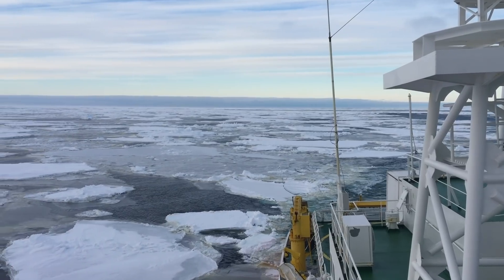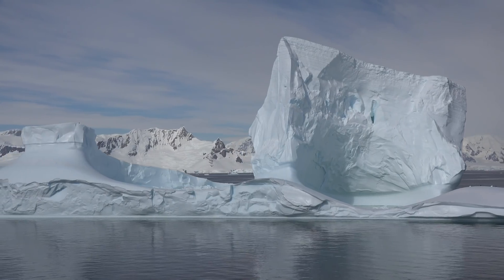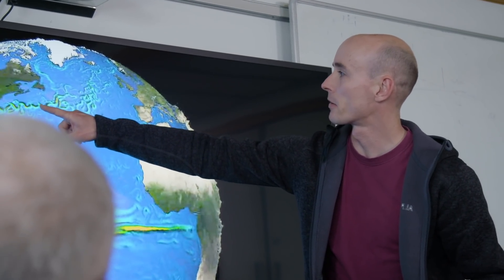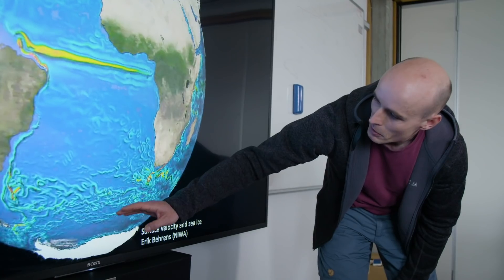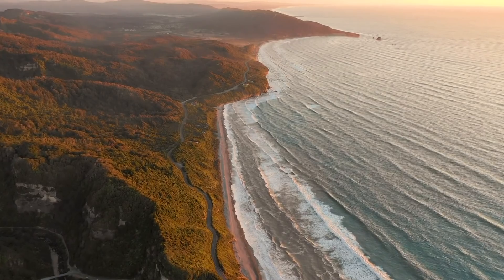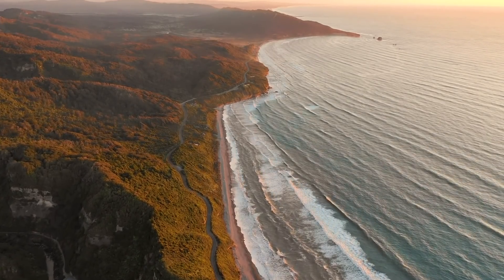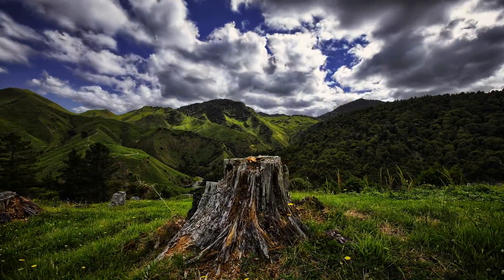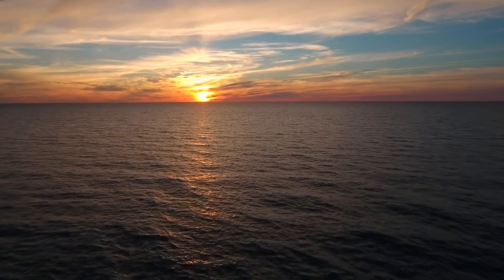National Institute of Water and Atmospheric Research (NIWA)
Frozen Oceans: Crossing Timescales From Hours to Millenia.

NIWA's mission is to conduct leading environmental science to enable the sustainable management of natural resources for New Zealand and the planet.